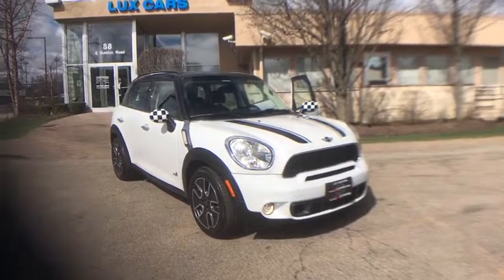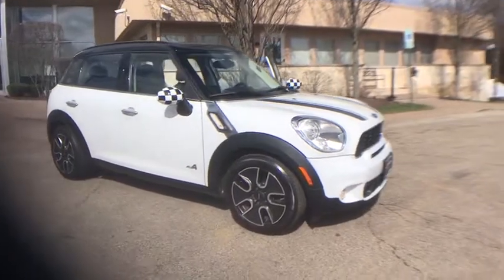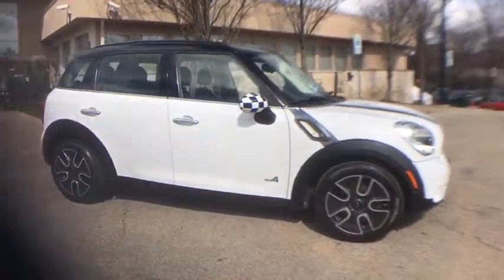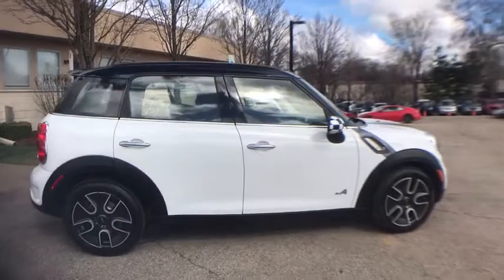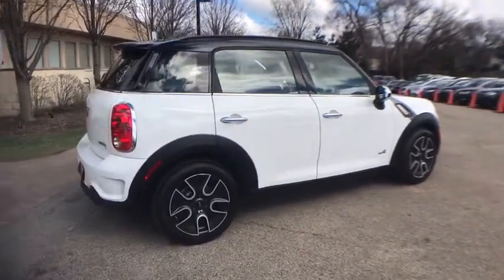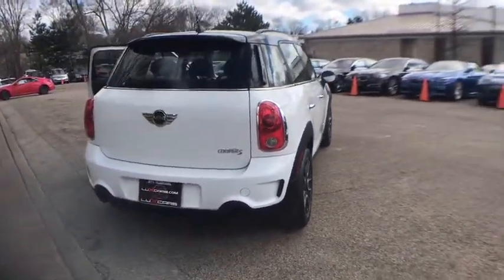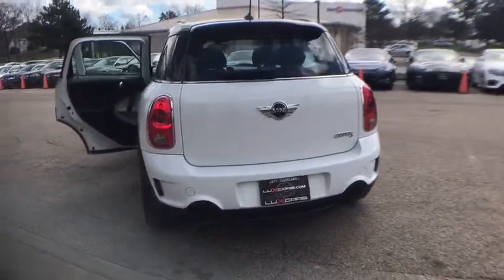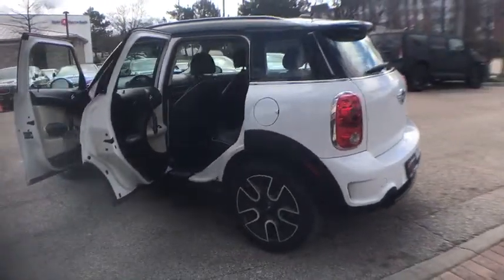2011 MINI Cooper Countryman Milwaukee, WI, Kenosha, WI, Northbrook, Schaumburg, Arlington Heights, I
White  2011 MINI Cooper Countryman available in Chicago, Illinois at Lux Cars Chicago. Servicing the Milwaukee, WI, Kenosha, WI, Northbrook, Schaumburg, Arlington Heights, IL area.
2011 MINI Cooper Countryman S PANOROOF AWD - Stock#: 5392 - VIN#: WMWZC5C59BWH99277

SUPER CLEAN 2011 MINI COOPER COUNTRYMAN S ALL4 AWD! COLD WEATHER PACKAGE! HEATED SEATS! HEATED POWER FOLDING MIRRORS! DUAL PANE PANORAMIC SUNROOF! HARMAN/KARDON PREMIUM SOUND SYSTEM! BLUETOOTH & USB CONNECTION! SATELLITE RADIO! XENON HEADLIGHTS! AUTOMATIC CLIMATE CONTROL! SPORT STEERING WHEEL W/ SHIFT PADDLES! BLACK ROOF & CHECKERED MIRROR CAPS! 17 ALLOY WHEELS! NO ACCIDENTS! NO STORIES! CARFAX CERTIFIED! READY FOR THE ROAD! BUY WITH CONFIDENCE OUR QUALIFIED PRE-OWNED VEHICLES ARE COVERED WITH 3 MONTH OR 3,000 MILES *LIMITED VEHICLE PROTECTION WARRANTY. We have one of the strongest finance departments in the region to assist you in getting your dream car today! We offer a full spectrum of the finest extended warranties on the market today! We have our own 3~bay ASE certified and AAA approved service facility to help our clients service and maintain their vehicles. We want you to not just drive away happy, but stay happy with your car as long as you own it!
HD radio,Satellite radio -inc: (1) year subscription,AM/FM stereo w/CD/MP3 player -inc: CD changer prep, aux input jack, speed volume control, (6) speakers,Halogen headlights,Run-flat tires,Rear spoiler,Rear window wiper,Front fog lights,Body color bumpers -inc: brake cooling ducts,Rear mounted bike rack prep,205/55R17 tires,Blacked-out grille,Pwr mirrors,Top hinged tail gate,Air scoop,Roof rails,Front speed-sensitive intermittent wipers,17 5-star spoke alloy wheels,Dark anthracite cockpit surface,Leatherette front sport bucket seats -inc: 6-way manual adjustable seats w/height adjustment, adjustable headrests,Central locking system -inc: tailgate release, 2-step unlocking,(3) 12V pwr outlets,Instrumentation -inc: tachometer, center-mounted speedometer, date/time,Front sun visors w/illuminated vanity mirrors,Side sun visor for driver,Multi-function 3-spoke sport leather tilt/telescopic steering wheel -inc: cruise & audio controls,Stainless steel foot pedals,Pwr locks,Engine immobilizer,Rear window defogger,(2) front cup holders,Toggle switch instrument controls,Leatherette folding rear bucket seats -inc: recline, fore/aft sliding,Sport button -inc: accelerator & steering programs,Remote keyless entry -inc: 2-step unlocking, remote trunk release, (2) fobs,Climate controlled glove box,On-board computer -inc: outside temp, average fuel consumption & speed, trip computer, range,Front/rear grab handles in headliner,1-part center utility rail -inc: (2) snap-in cupholders, eyeglass case, iPod craddle,Carbon Black, interior color,Air conditioning -inc: pollen micro-filter, air recirculation,Front seatback storage pockets,Lighting -inc: front map/reading, LED waterfall lighting, footwell lights, color adjustable ambient lighting w/night mode,Pwr windows -inc: one-touch up & down,Engine start/stop button,Fully electronic throttle control,6-speed manual Getrag transmission,Ventilated front & solid rear disc brakes,ALL4 all-wheel drive,Speed-sensitive electric pwr steering,Multi-link rear suspension,MacPherson independent front suspension,1.6L OHC 16-valve I4 VVT twin-scroll turbocharged engine,Twin-pipe exhaust system-inc: chrome covers,Battery misconnection alarm,Rear differential w/electro-hydraulic wet clutch,Performance suspension,Cornering brake control (CBC),3-point seat belts for all positions -inc: auto pretensioners, belt limiter,Front/rear side curtain air bags,Dynamic stability control (DSC),Front passenger knee airbag,4-wheel anti-lock brakes (ABS),Crash sensor -inc: fuel cutoff, activate hazard lights & interior lights, doors unlock,Side impact door beams w/interlocking anchoring system,LATCH child seat anchors,Tire pressure monitor,Electronic brake force distribution (EBD),Advanced crumple zones,Front seat-mounted side-impact air bags,Dynamic traction control -inc: electronic differential lock control,Front air bags w/passenger sensor,Child safety rear door locks